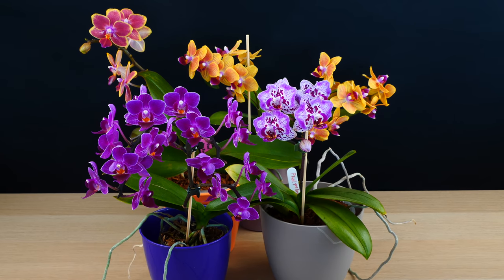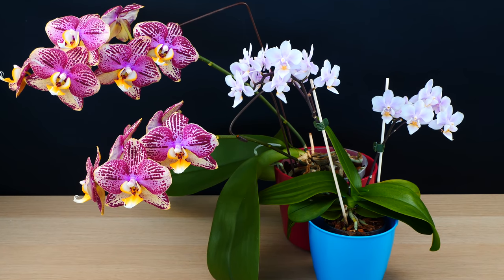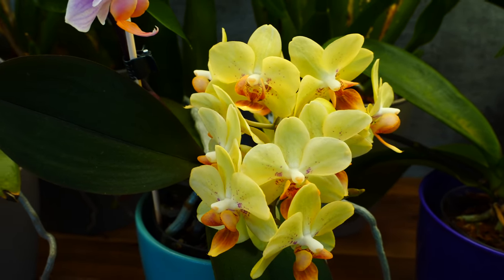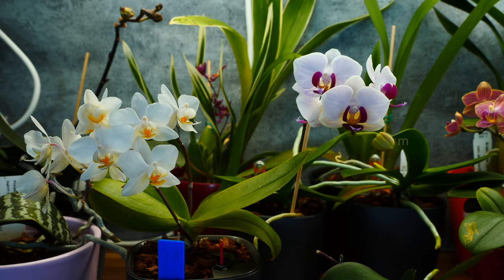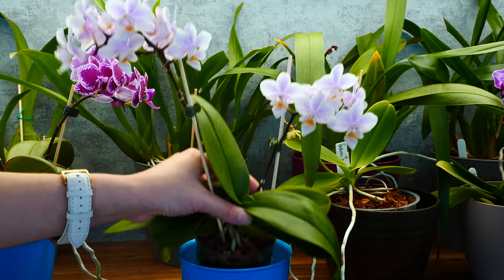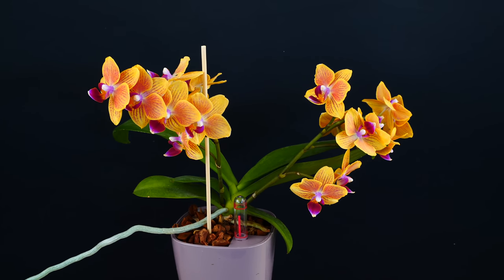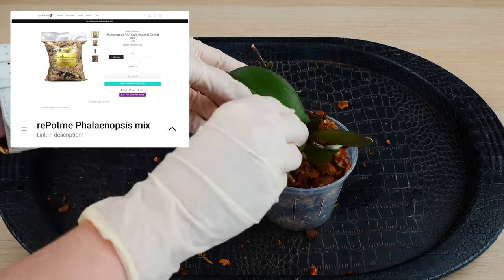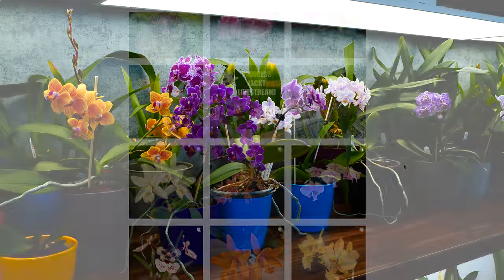How to Care for Mini Phalaenopsis Orchids - Care Tips for Beginners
Miniature Phalaenopsis are the smaller versions of the most popular Orchid of all! They take very similar care and culture, but there are some 'mini' differences :P

🌸 Want to send me something? Here's my address!
Orchid Nature
🌸 Other things I use:
Fertilizer and supplements:
Shelf units:
Lerberg, Mulig, Omar from IKEA